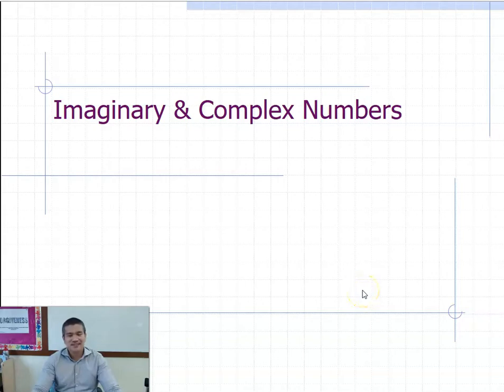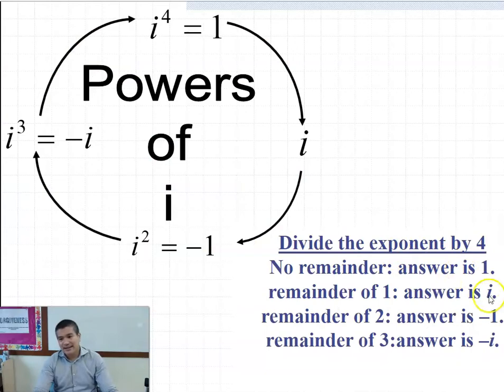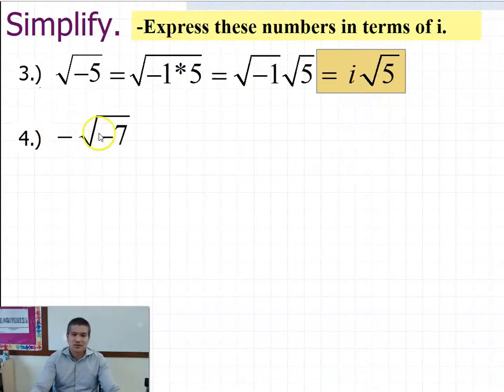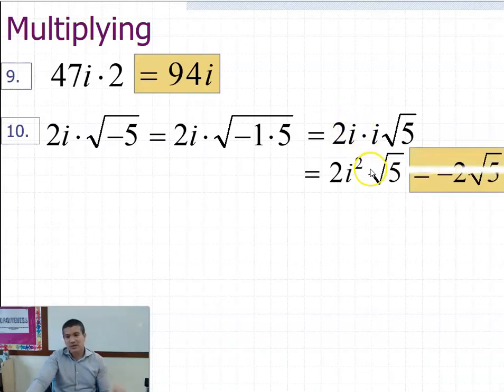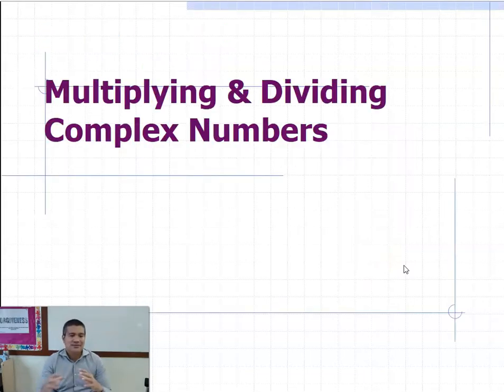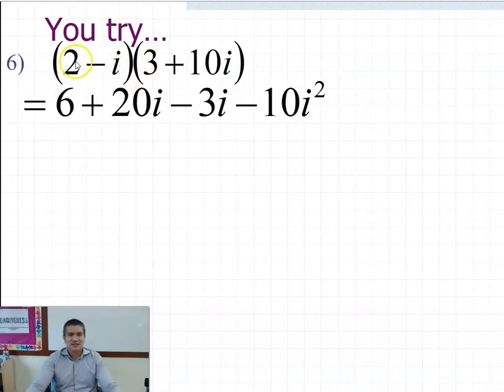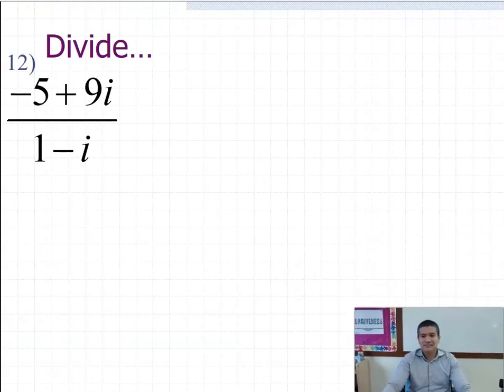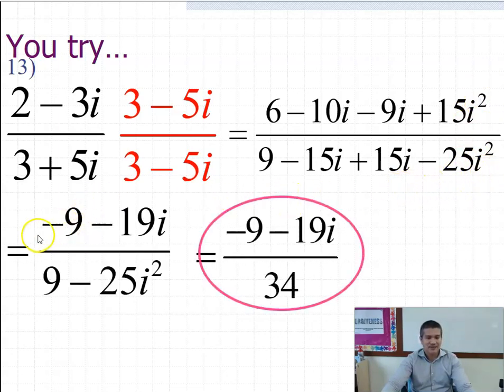2 4 Complex Number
Chapter 2.4 Complex Numbers